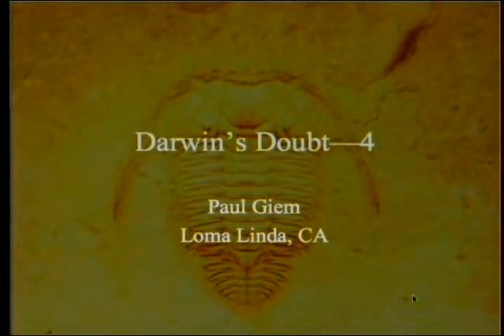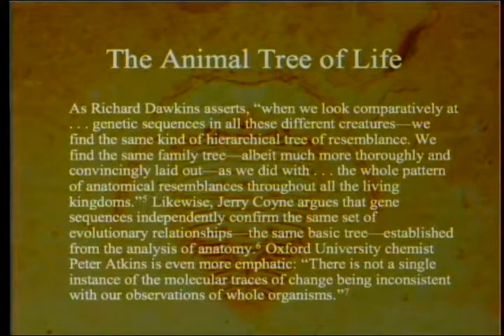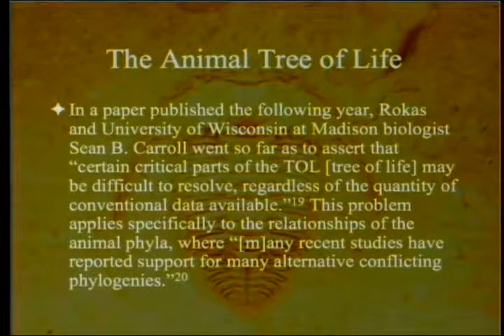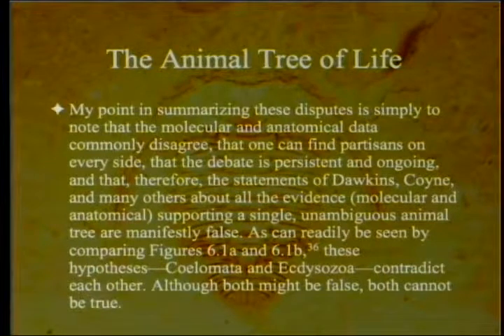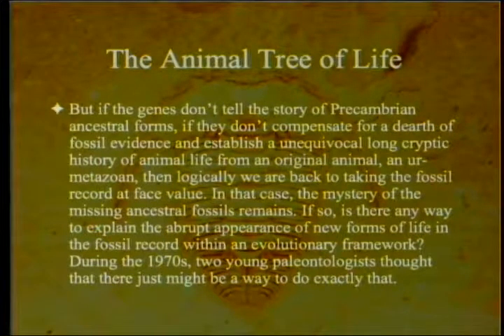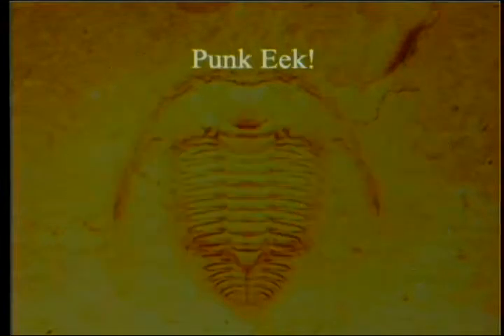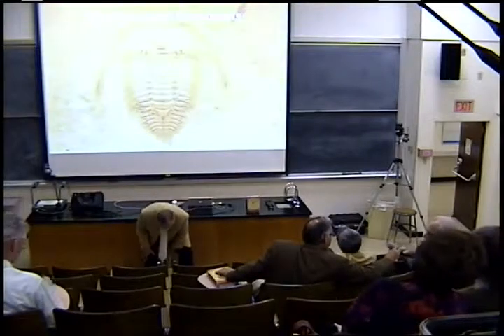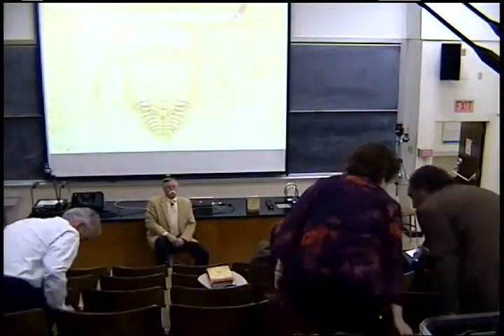Darwin's Doubt (Part 4) 10-19-2013 by Paul Giem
Discussion of Stephen Meyer's new book continues with chapters 6 & 7, which includes the animal tree of life and punctuated equilibrium.